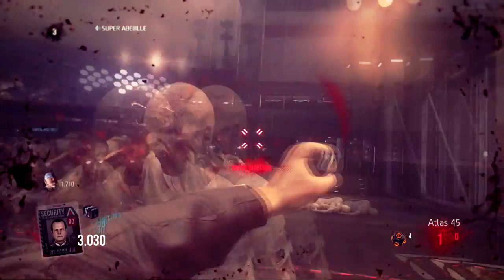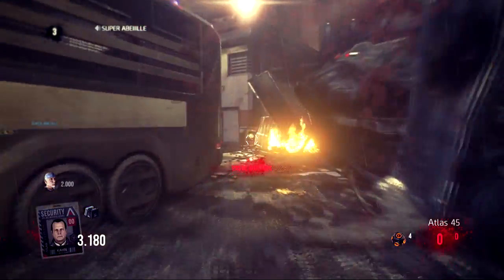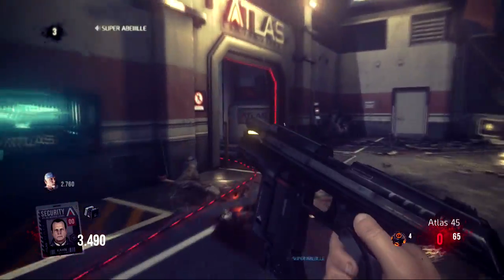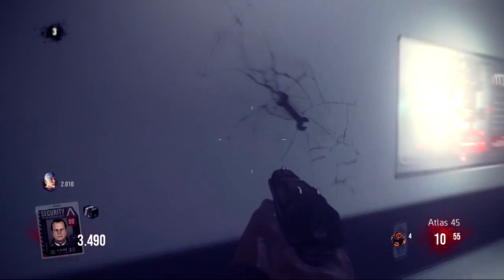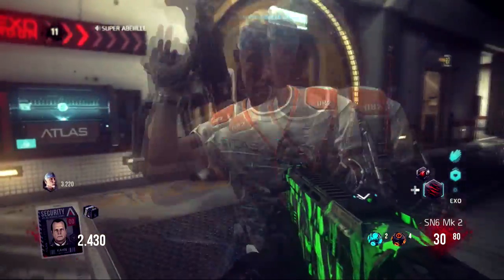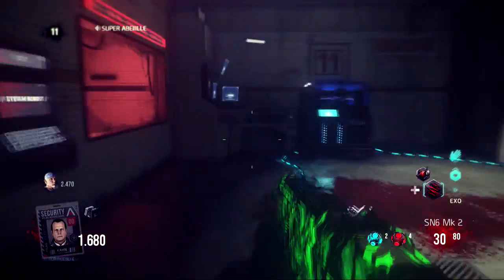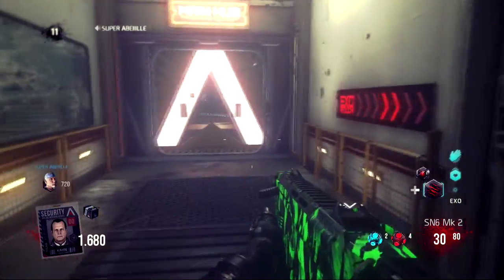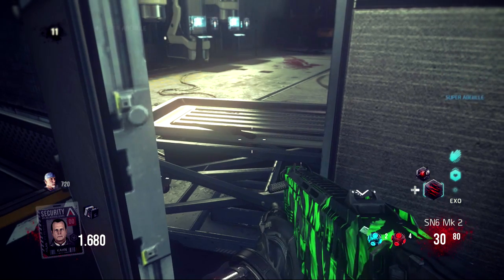Activer la musique secrète sur l'Exo-Zombies - Outbreak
N'hésites pas à mettre un "J'aime" et à commenter cette vidéo !

▬▬▬▬▬▬▬ • INFOS • ▬▬▬▬▬▬▬
••► Je fais mes montages avec sony Vegas Pro.
••► Je suis sur 360, Xbox One, j'ai un mac et un PC
••► Je filme avec un Avermedia Game capture HD 2

A Bientôt ! :D